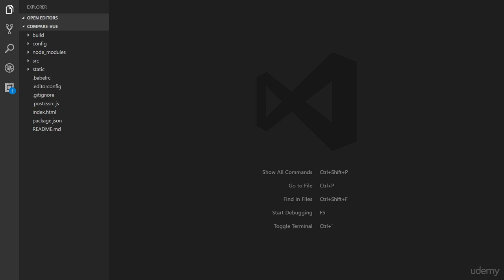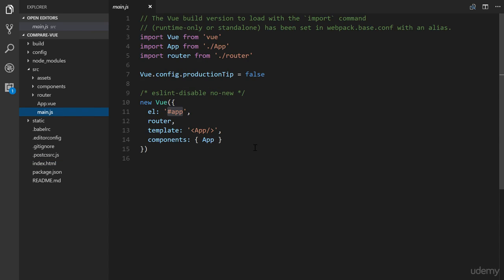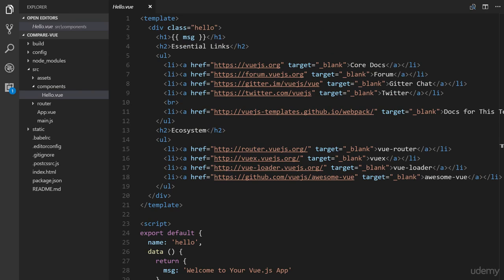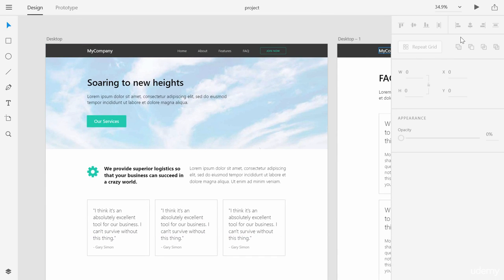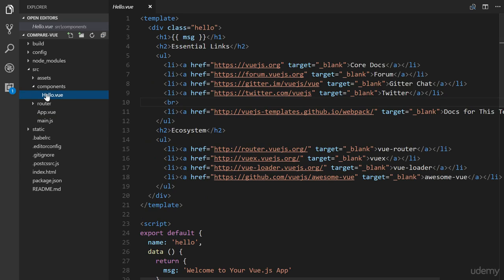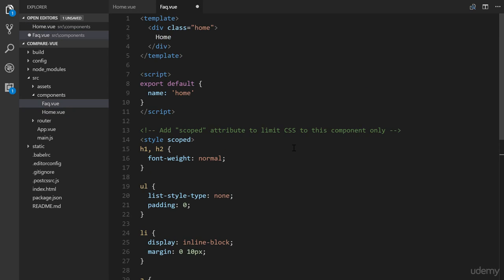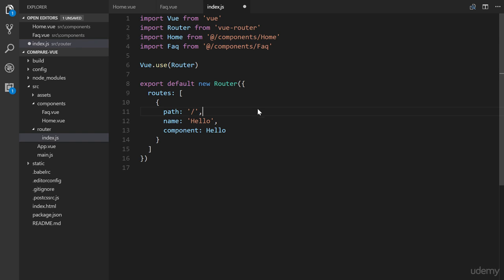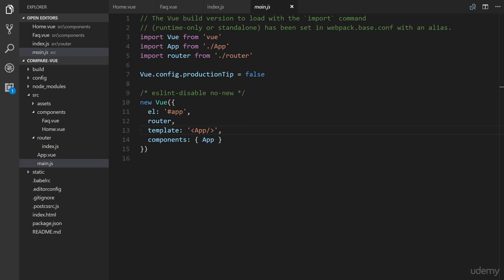[Vue js]2 Vue Components